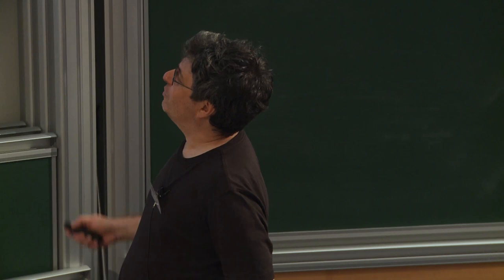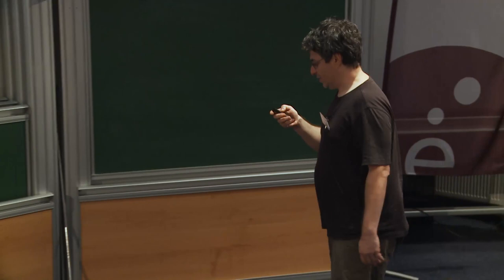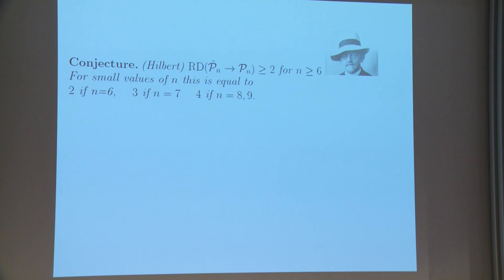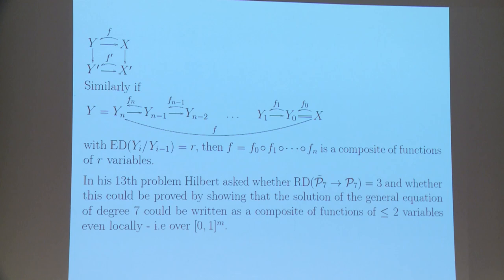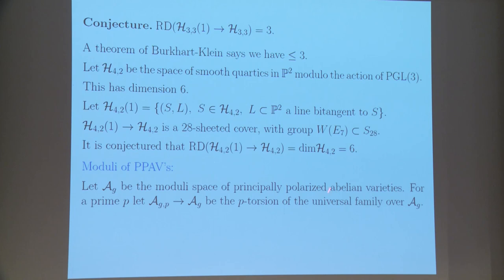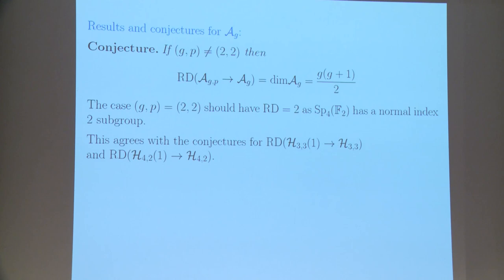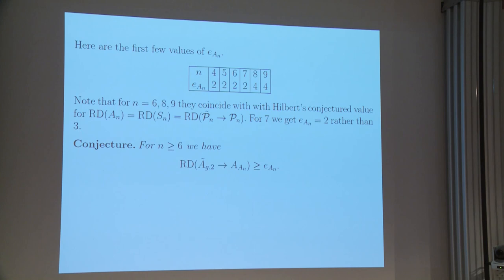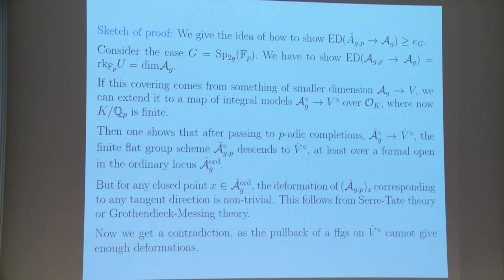M. Kisin - Hilbert's thirteenth problem and the moduli space of abelian varieties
The (multi-valued) solution of a general polynomial of degree n is a priori a function of n-1 variables. Hilbert's thirteenth problem and its variants ask when such functions can be written as a composite of functions in a smaller number of variables. I will explain some progress on this question which uses the geometry of A_g.
This is joint work with Benson Farb and Jesse Wolfson.